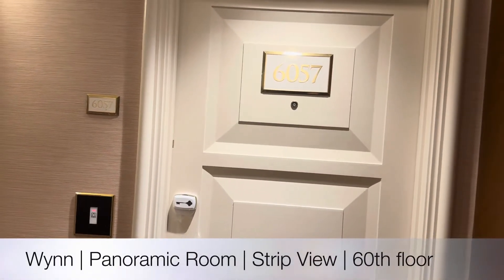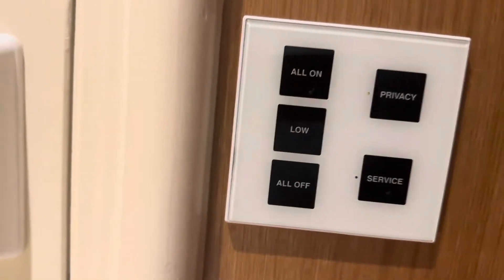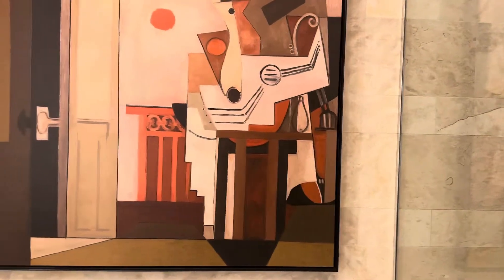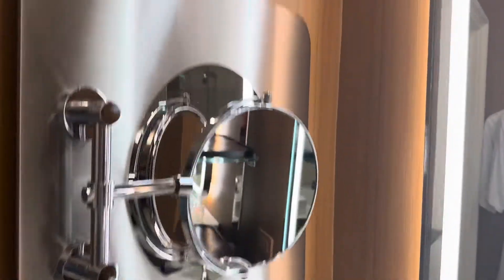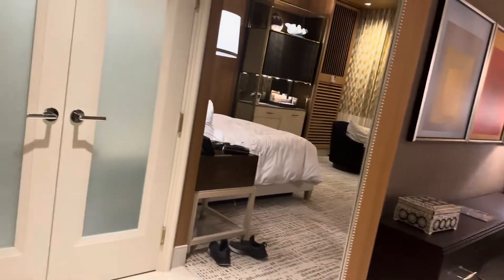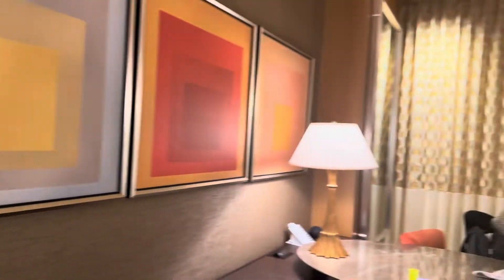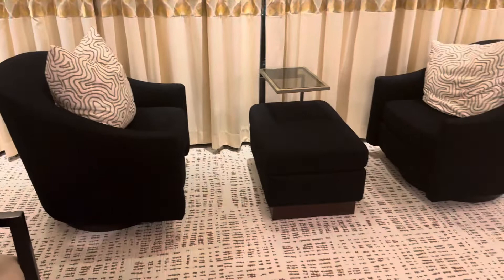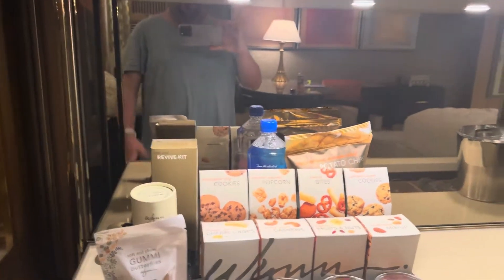Wynn | Panoramic Room | Strip View | Tour@wynnlasvegas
A room tour of my panoramic room on the top 60th floor at the Wynn in Las Vegas￼ hope you enjoy!